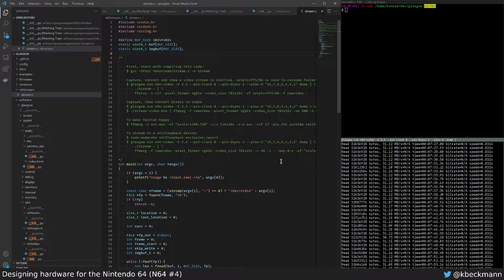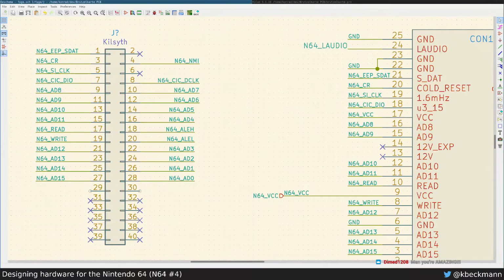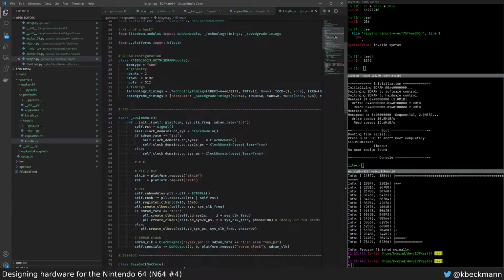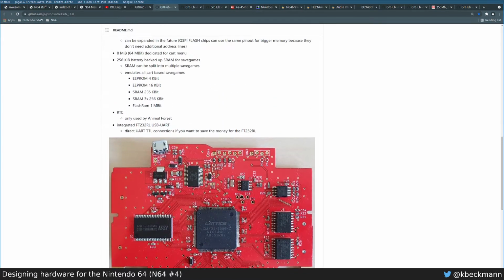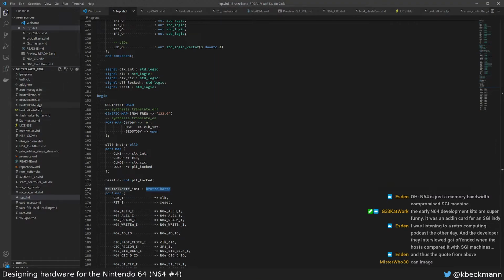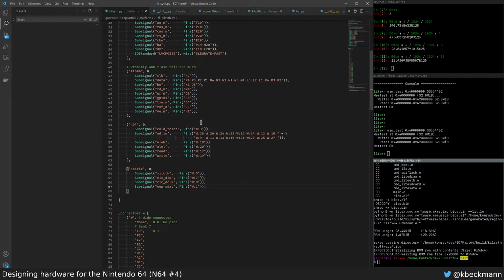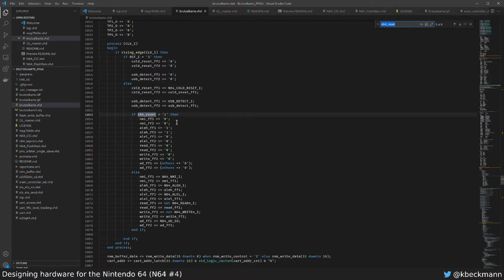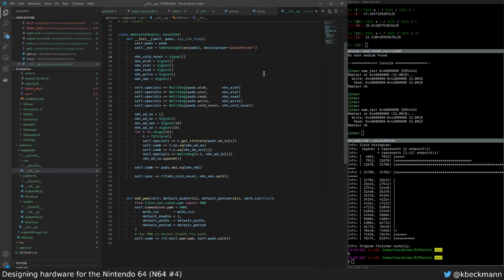Stream - Super Mario 64 raw capture in real time, LiteX bringup etc - N64 #4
In this stream I show Super Mario 64 captured from a real Nintendo 64 with a Glasgow RevB and my own applet code in real time. I explain how the code was written and also quickly play an audio capture.
00:00:00 - Super Mario 64 raw video stream
00:02:47 - Overview/Recap
00:18:14 - Super Mario 64 raw audio stream
00:26:20 - LiteX overview/crash course, Gateware coding for the N64 cart

Software used: Migen, Litex
Hardware used: Glasgow, Kilsyth, Nintendo 64 NUS-CPU(P)-01